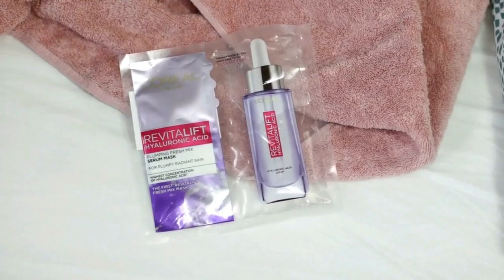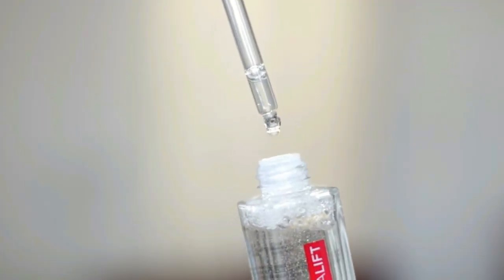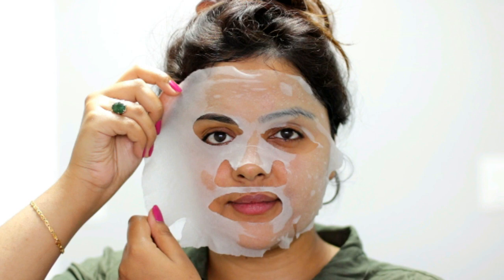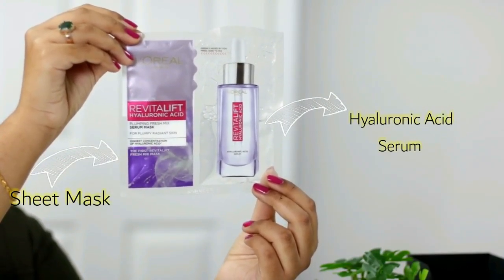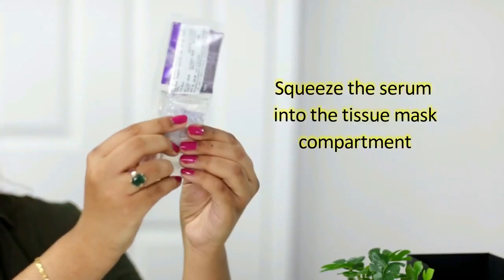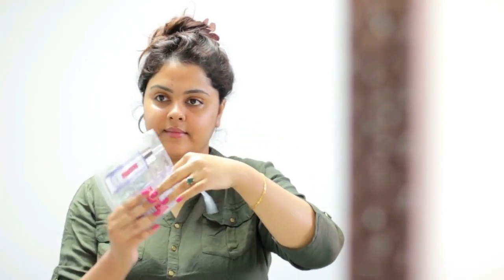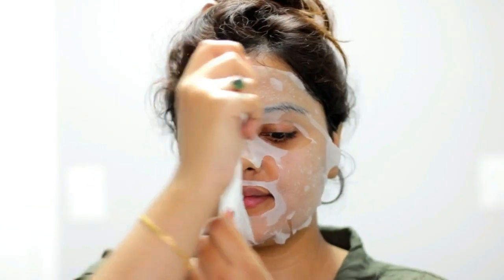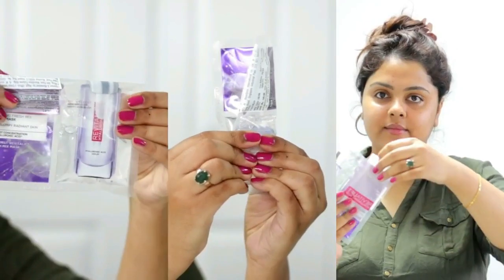I Tried The New L’Oreal Hyaluronic Acid Serum Mask! | Do Sheet Masks Really Work? | Tanutalks